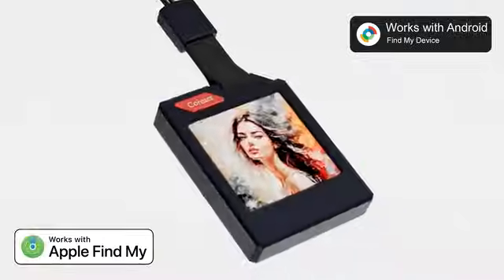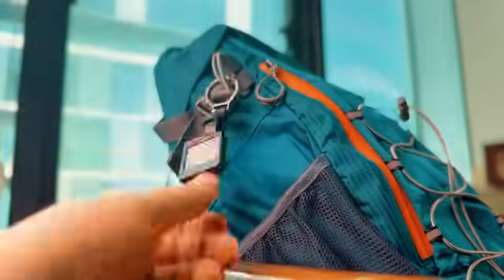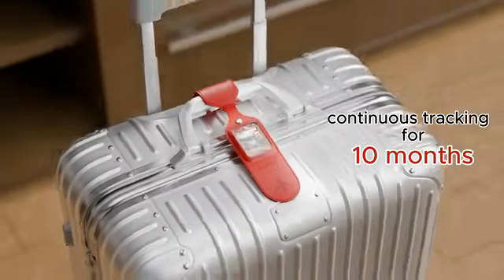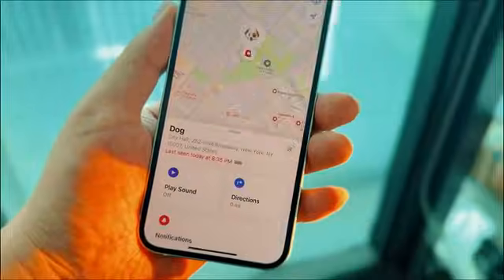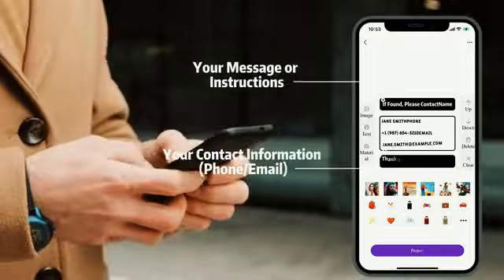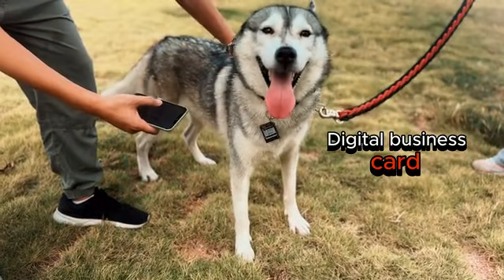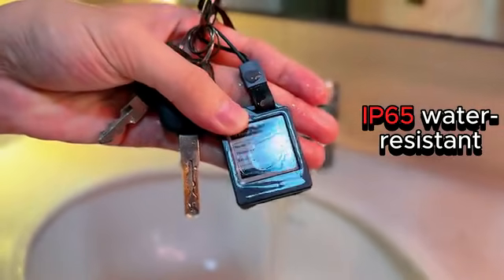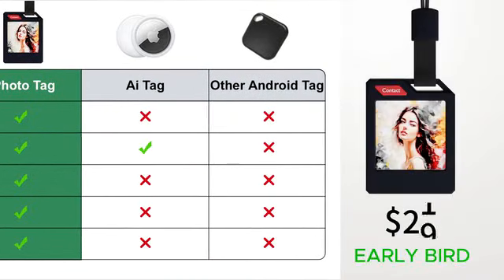Now on Kickstarter: PhotoTag: Smart Tracker with E-Ink Display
PhotoTag: E-Ink Tracker, Your Items, Your Style
Personalize with E-Ink | Digital Business Card | Apple & Android Sync |Up to 10 Months | Find & Retrieve Easily | Waterproof IP65